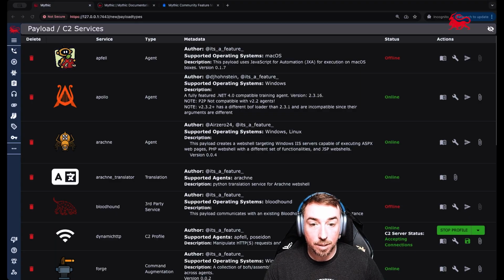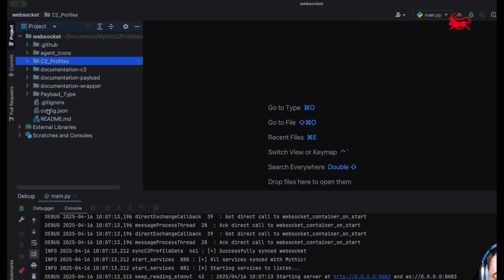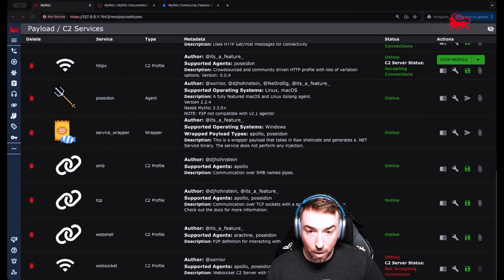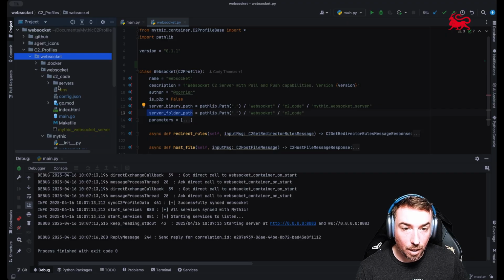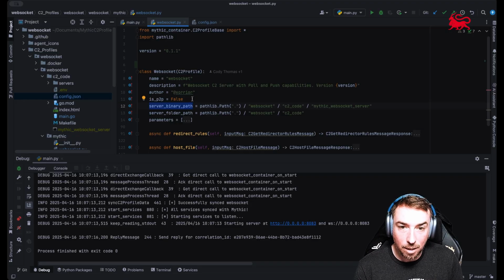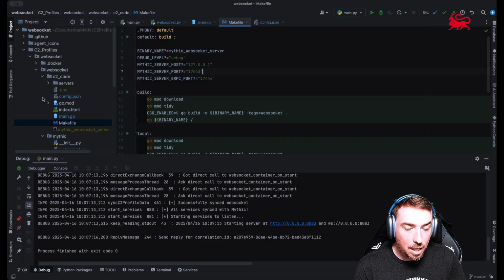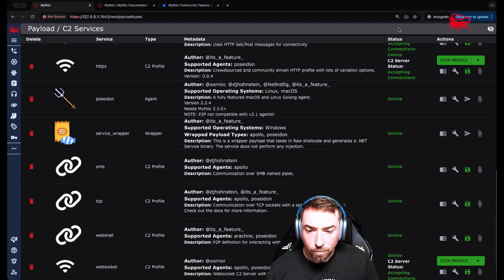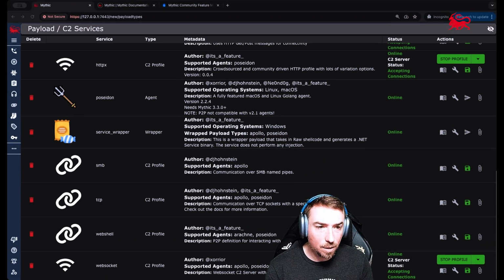Mythic for Developers – C2 Profile Definitions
This video goes over the C2 Profile definition fields, what they mean for developers, and the role of a C2 Profile within the Mythic ecosystem.